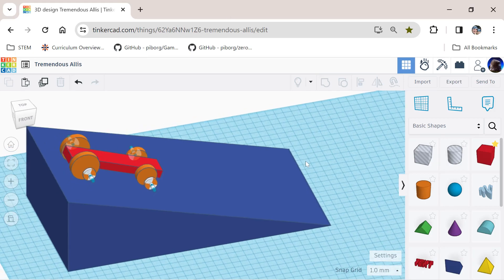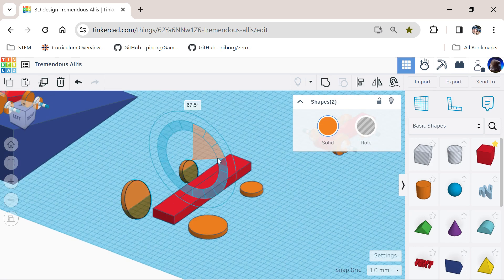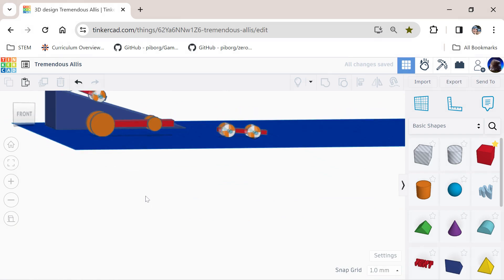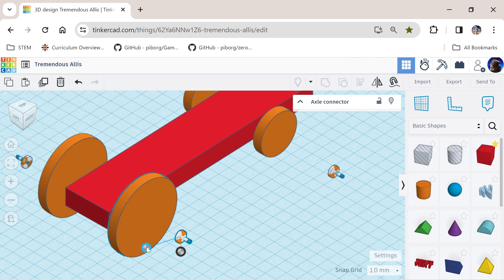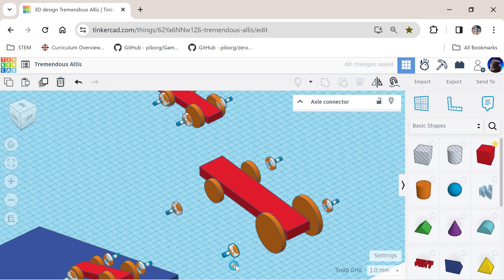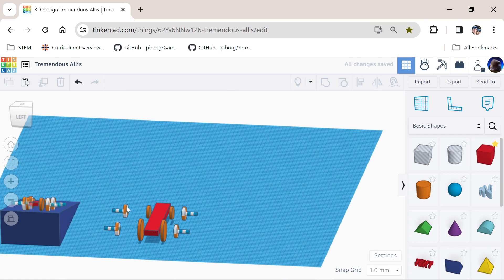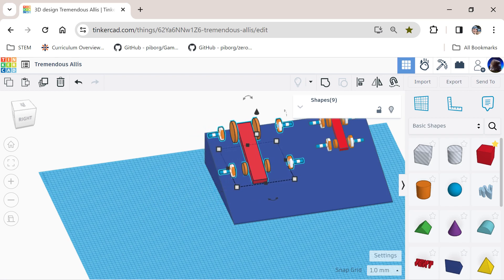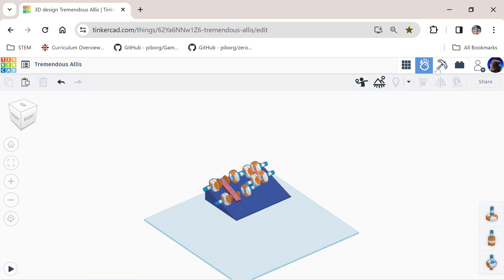Sim Lab Tinkercad modelling physics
In Tinkercad it is easy to model your design ideas, with Sim Lab you can now add motion physics to your models. Watch how to make a simple car that could be used to test ideas in the Lacky Racers challenge at Milford Haven School.